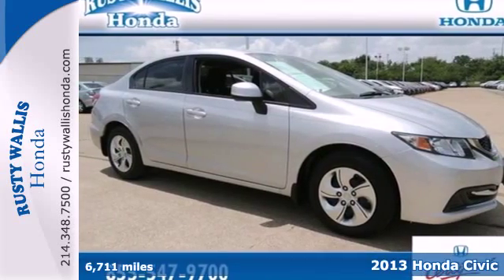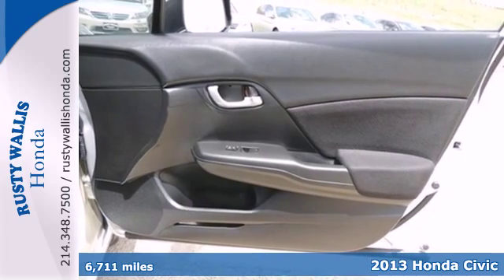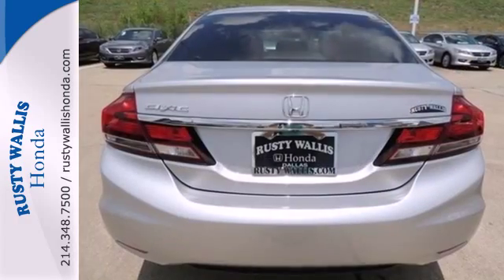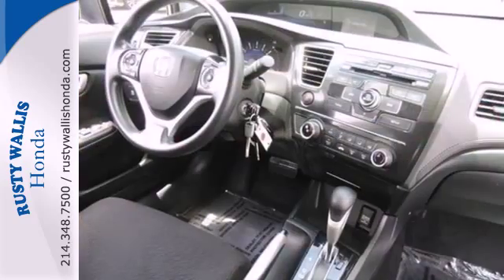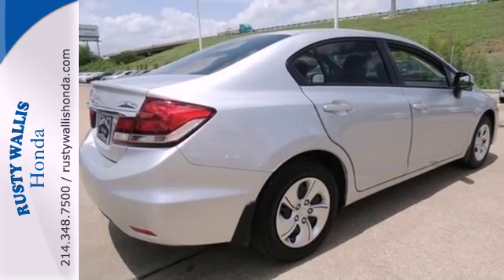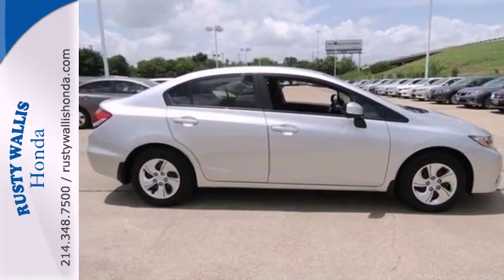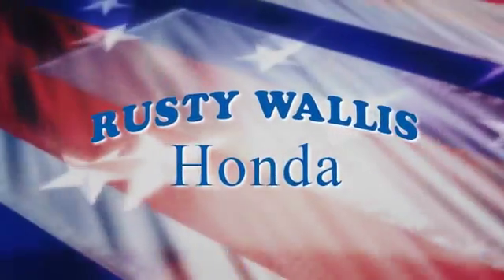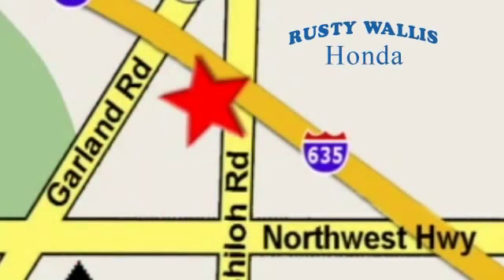2013 Honda Civic Dallas TX Fort Worth, TX 141668A - SOLD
Year: 2013
Make: Honda
Model: Civic
Trim: 5 Speed Automatic
Engine: 4 Cylinder
Transmission: 5 Speed Automatic
Color: Gray
Mileage: 6711
Stock #: 141668A
Civic LX, Honda Certified, 4D Sedan, 1.8L I4 SOHC 16V i-VTEC, Compact 5-Speed Automatic, FWD, Gray, 160-Watt AM/FM/CD Audio System, 4 Speakers, ABS brakes, Air Conditioning, Brake assist, Clean History Report, Delay-off headlights, Dual front impact airbags, Dual front side impact airbags, Electronic Stability Control, Local Trade, Panic alarm, Power door mirrors, Power windows, Remote keyless entry, Security system, Smells New, Speed control, and Steering wheel mounted audio controls. Wow! What a nice smaller car. This gorgeous-looking 2013 Honda Civic has a great ride and great power. I really enjoyed driving it. It's very clean, almost new, and really fun to drive. Honda Certified Pre-Owned means you not only get the reassurance of a 12mo/12,000 mile limited warranty, but also up to a 7yr/100k mile powertrain warranty, a 150-point inspection/reconditioning, and a complete CARFAX vehicle history report. Don't let its size fool you, this Civic has a big appetite for the road. brbr

Address:
12277 Shiloh Road